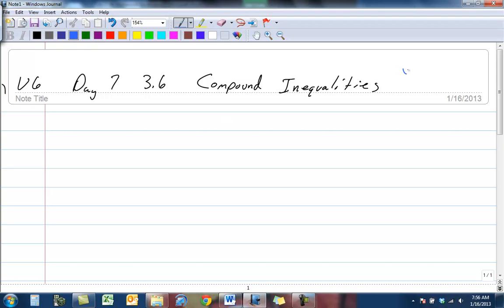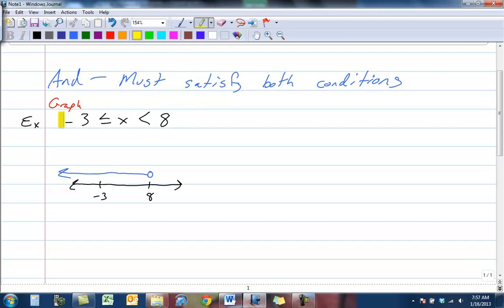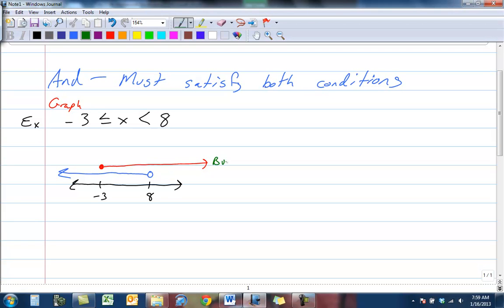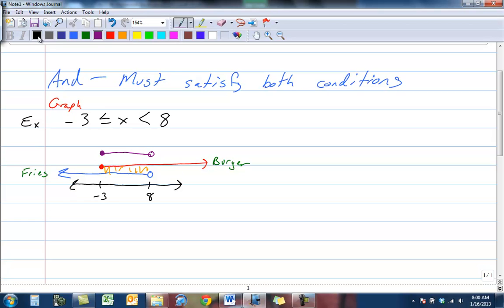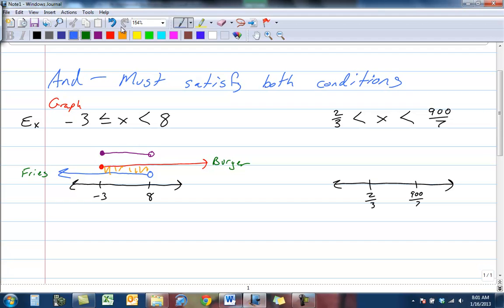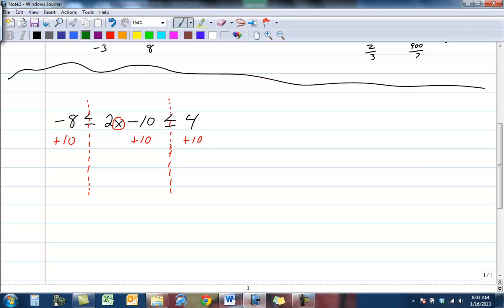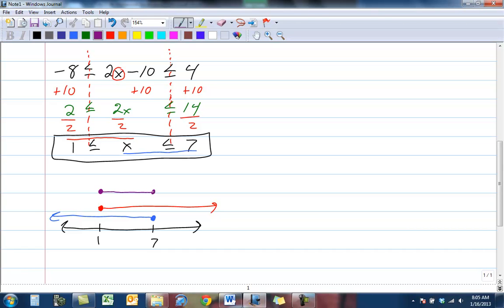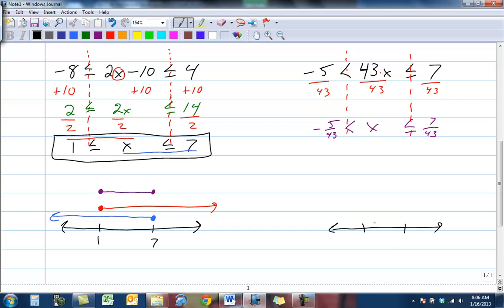iACS U6 Day 7 3.6 AND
Compound Inequalities--AND